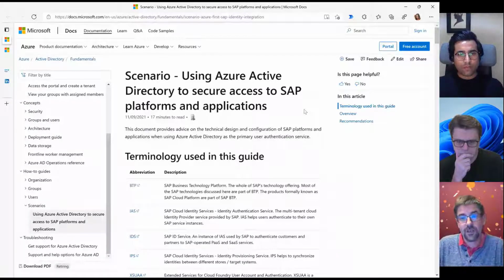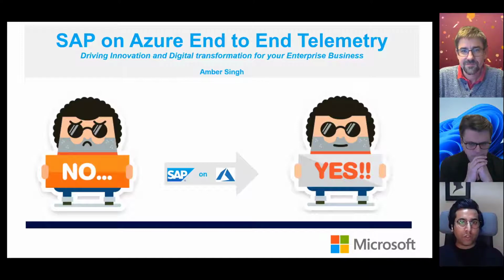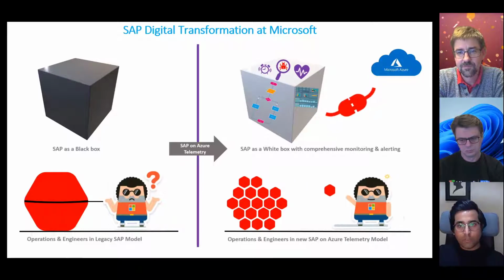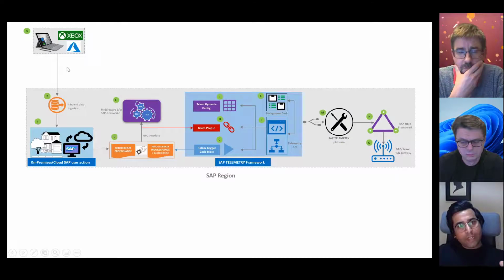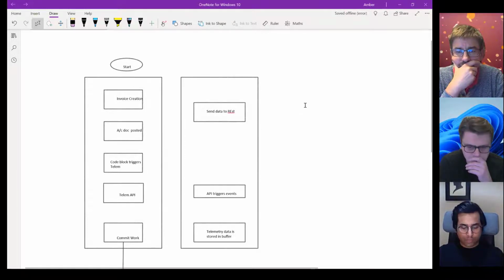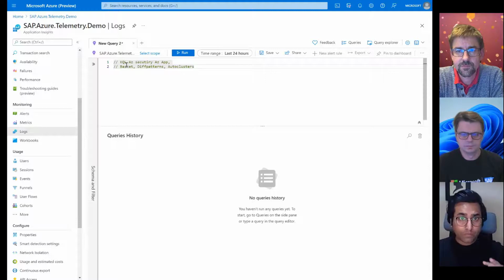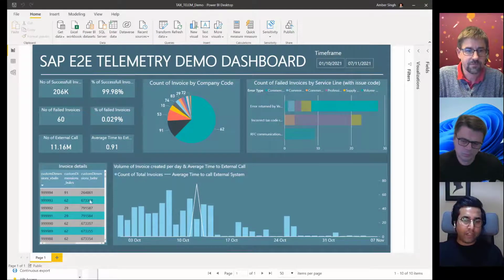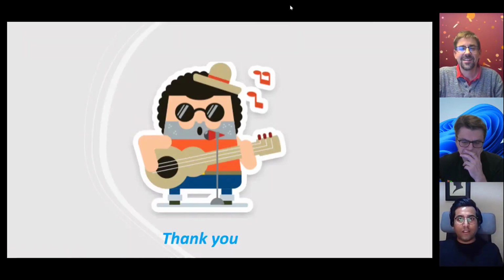#67 - The one with SAP on Azure End to End Telemetry (Amber Singh) | SAP on Azure Video Podcast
In Episode 67 of the SAP on Azure Video Podcast we talk about a new documentation for Azure Active Directory and SAP, resizing disks, a new upcoming virtual datacenter tour, the openSAP course for SAP + Microsoft, a hackathon for SAP & Power Platform and an upcoming webinar on SAP Solutions and Power Platform. Then Amber Singh from Microsoft Digital joins us to talk about End to End telemetry for SAP on Azure.

### Video Indexes

- 0:00 Intro
- 1:06 AAD access to SAP
- 2:55 Resizing disks
- 4:00 Microsoft Datacenter Tour: Virtual Experience
- 5:13 openSAP course
- 6:20 Hacking The Future of Work and Living
- 7:26 Extend and Integrate SAP Solutions with Microsoft Power Platform & Teams
- 8:32 Introducing Amber
- 10:54 SAP on Azure End to End Telemetry
- 14:32 SAP Digital Transformation at Microsoft
- 18:33 Why SAP on Azure Telemetry
- 21:59 Business Process Flow (O2C)
- 25:36 Solution Architecture
- 30:30 How data is captured
- 40:25 Demo - Kusto query
- 47:51 Demo - Power BI visualization
- 51:12 User Story
- 54:30 Key Features - Real-time alerts, reporting, ...
- 55:45 Speeding up reporting
- 56:58 North Star vision